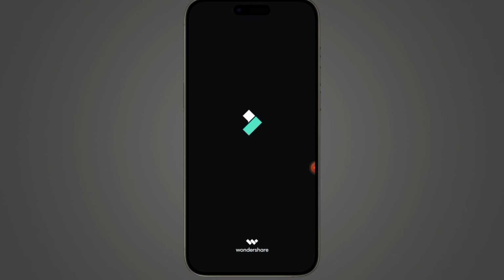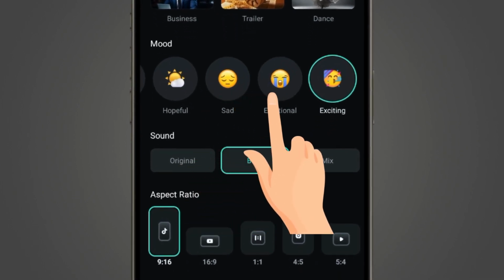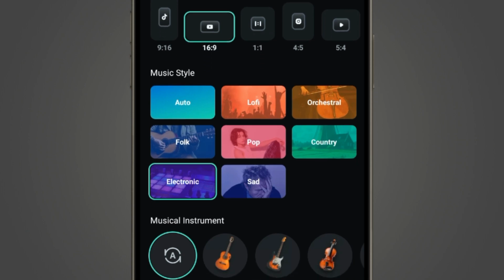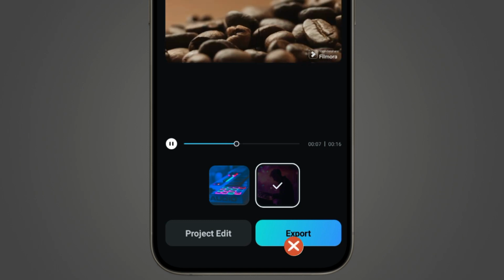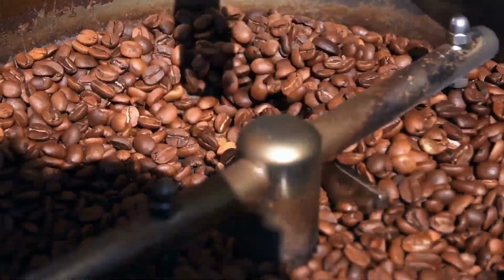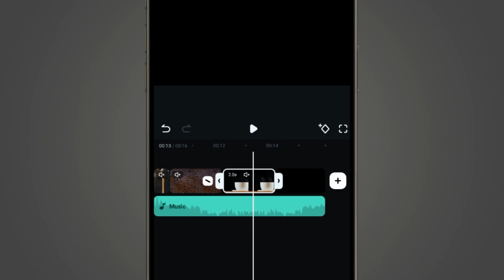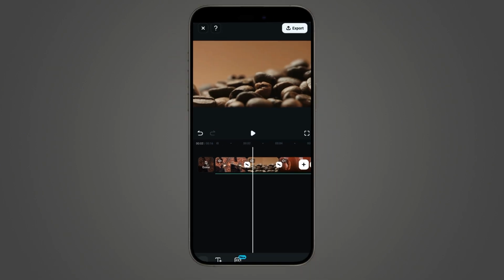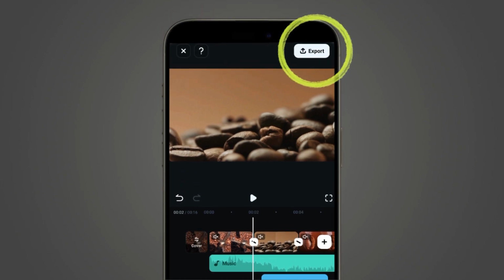Filmora Mobile's New AI Auto Edit will SAVE you hours!!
hello friends, lets explore !!